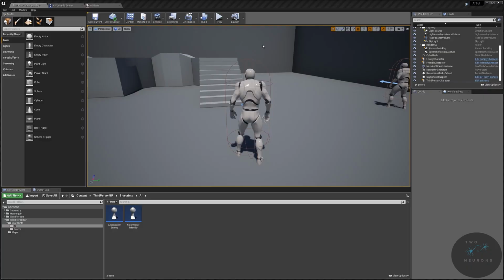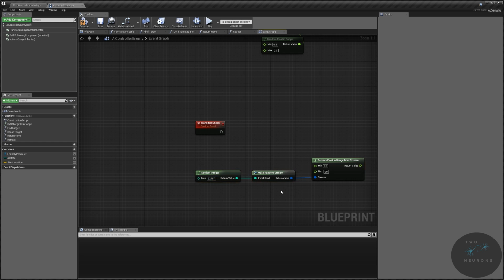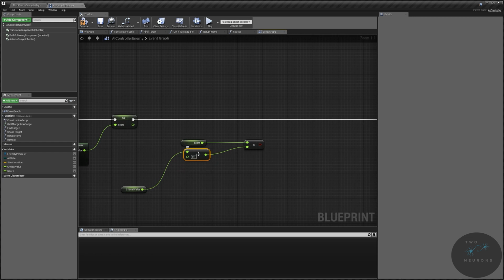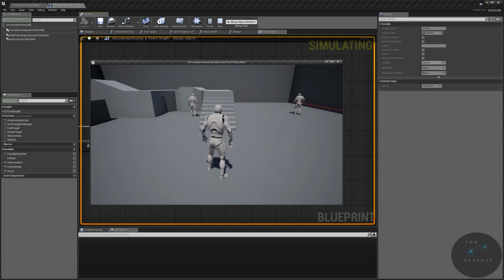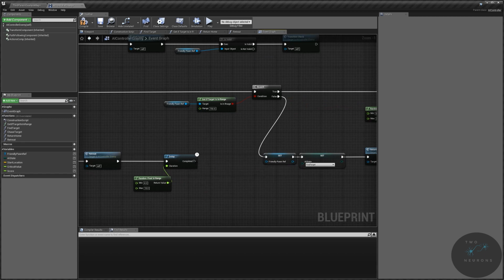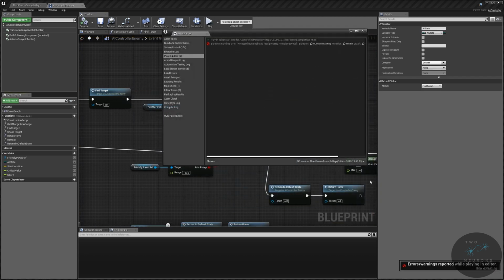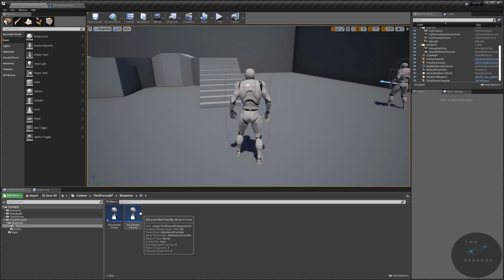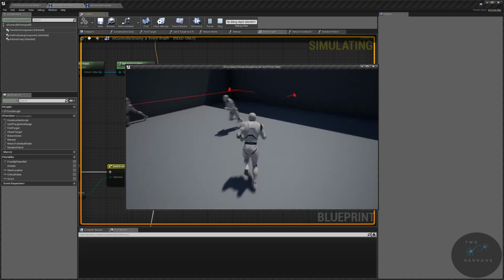06 Switching FSM States [AI Tutorial Series, Section 1]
Welcome to the 6th tutorial in this Introduction to AI Tutorial Series for UE4. In this video, we will set up all the transitions between the states in the FSM. IN addition, we will expand the find target state.

In the next video, we will explore navigation.

Review and outline - 0:48

Setting random transition check between flee and chase
Adding check event - 1:47
Random Seeding - 2:46
Setting critical value- 4:26
Getting Score - 5:21
Checking if Score within critical value's range - 6:00
Setting state - 7:55

Calling transition check - 8:40

Returning states
Changing FSM structure - 12:21
Return to default state (look for target) - 13:39
Error example - 15:41
Cleaning up error - 17:09
Setting up patrol - 19:32

1. Basic AI
2. Behavior Tree
3. A surprise